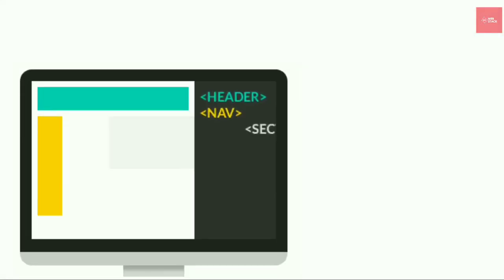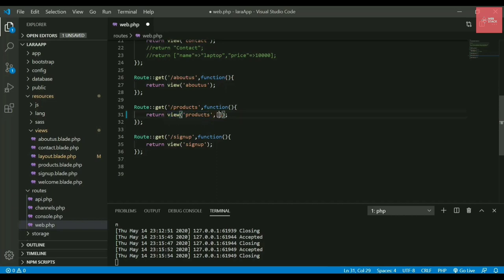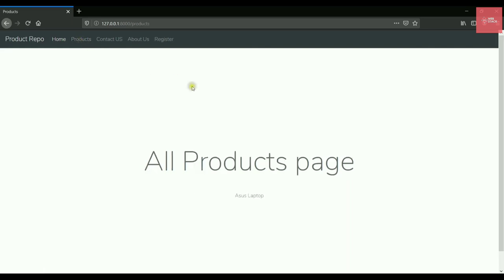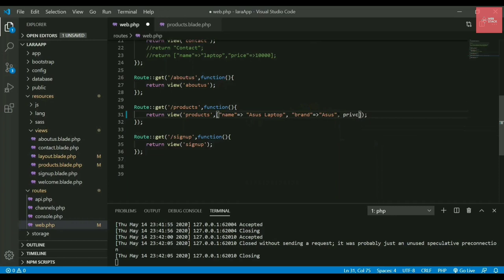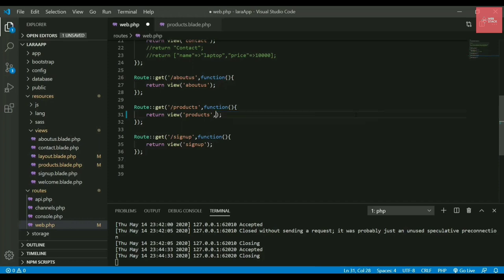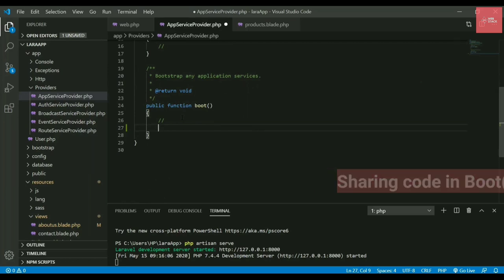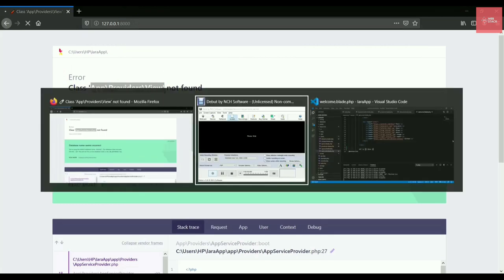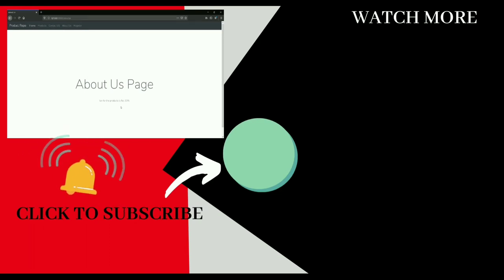Passing Data To Views in Laravel | Sharing data with all views | Dynamic Web Pages | Laravel Basics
In this video, I have shown how to make dynamic web pages by passing the data to the view page. The data can be fetched from database or any other API. In this videos, we have sent static data through the route in web.php.